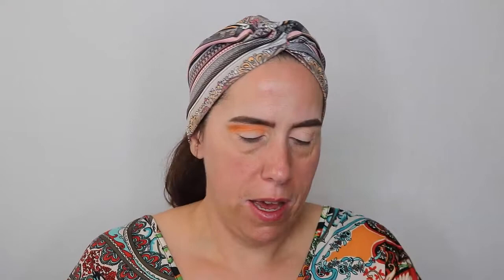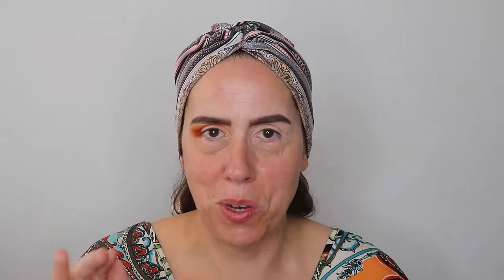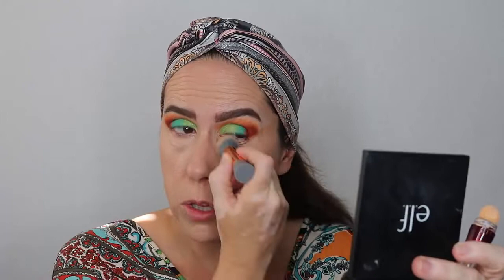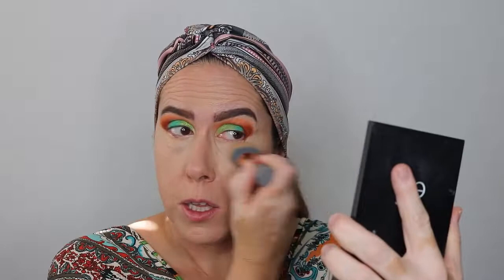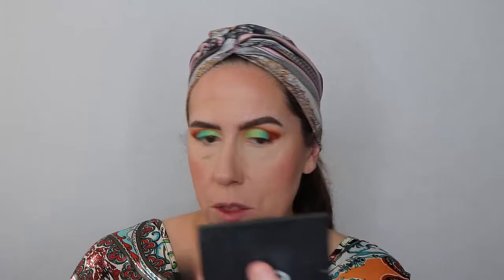Chatty GRWM: Meeting Jeffrey Dean Morgan, Church Summer Camp, Relatives and The World Cup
What a crazy month it has been. So much has happened these past four weeks, so I thought that I would film a Get Ready With Me, and tell you everything I’ve been up to this past month.

I hope you enjoyed hearing about all my crazy antics over the past month.

Makeup
Brows: Benefit Precisely My Brow Pencil/City Color Brow Powder Duo

Eyes:
Eyeshadow: Juvia’s Place Zulu and Saharan Palettes/Eyeliner: Wet N Wild MegaLiner in Black/Mascara: Jordana Best Lash Extreme

Face:
Elf Flawless Finish Foundation in Sand
Tarte CC in Light Medium
Maybelline Instant Age Rewind Concealer in Neutralizer
Maybelline Fit Me Set and Smooth Powder 125
PUR Glow Together Bronzer

Lips:
Colourpop Lippie Stix in Grunge